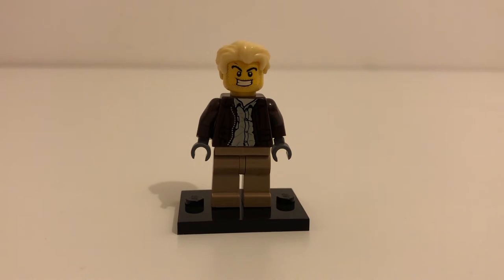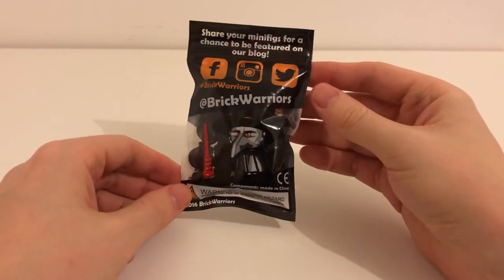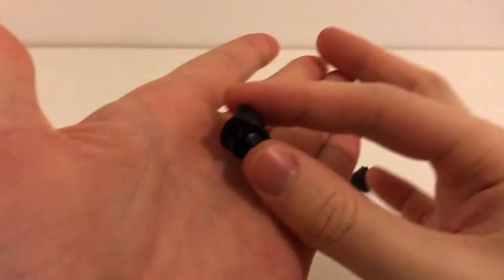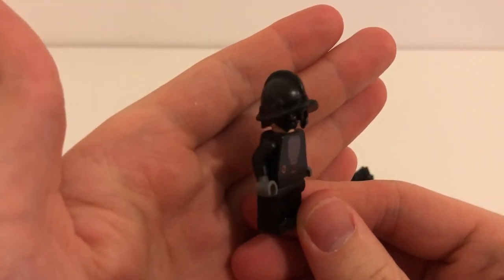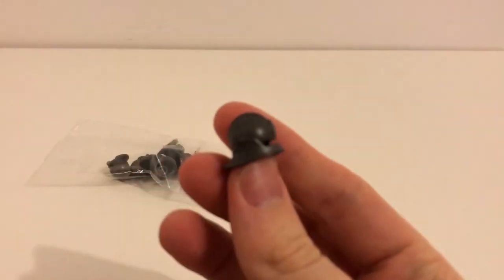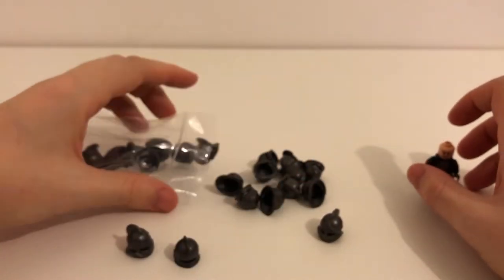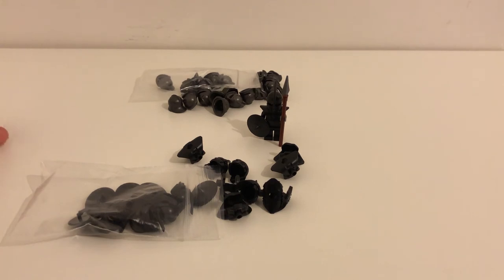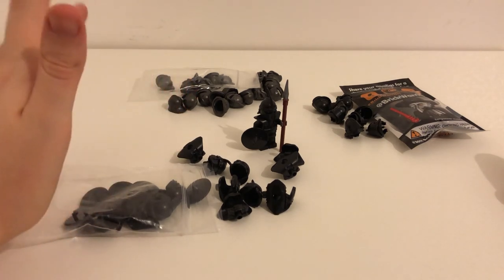LEGO Game of Thrones BrickWarriors Unboxing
I ordered some parts from BrickWarriors so I could create some custom LEGO Game of Thrones minifigures. The helmets will be split between Dragonstone soldiers, Northern soldiers and Vale soldiers. Whereas the Unsullied armour, will be for Unsullied soldiers!

➤ Music Credit
Track Name: Blossom